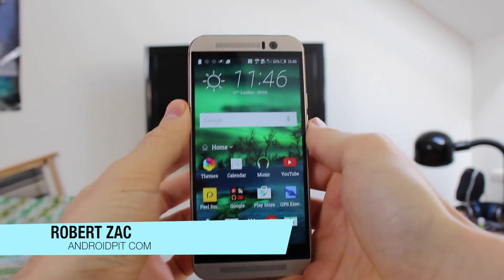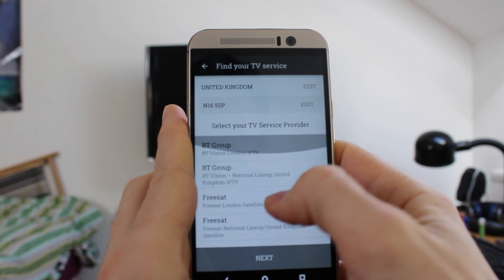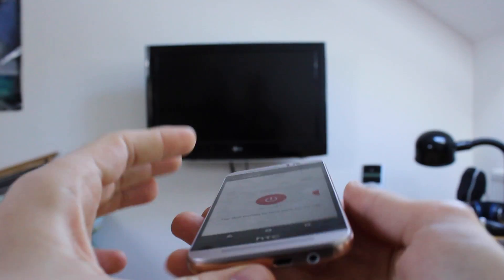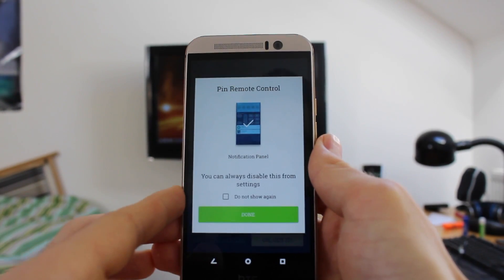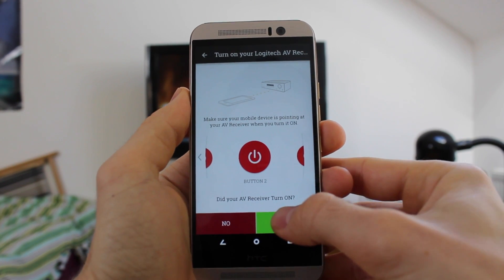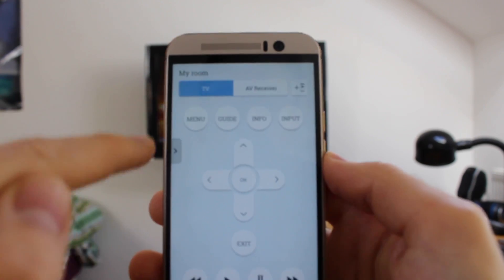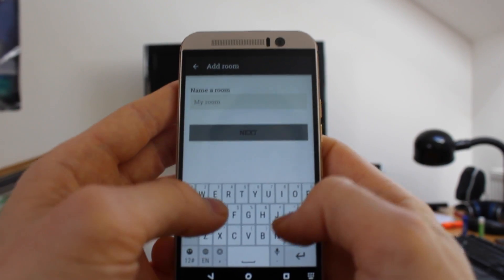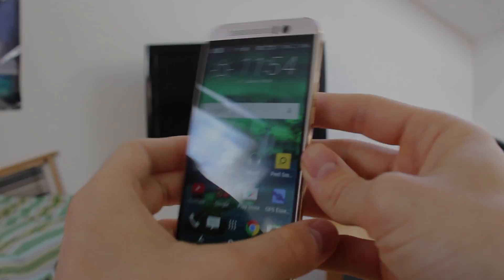HTC One M9 - Infrared sensor explained